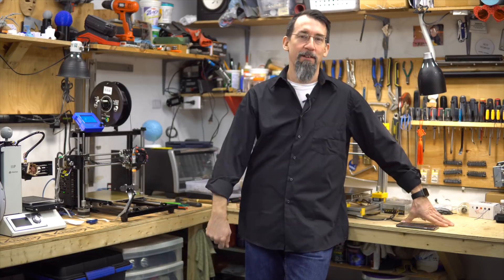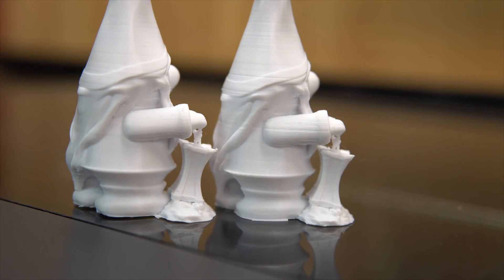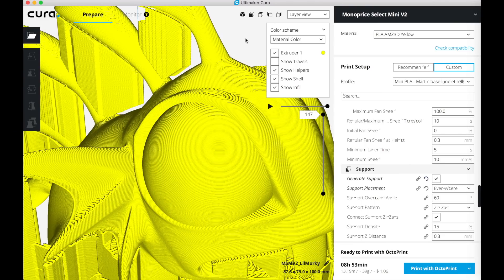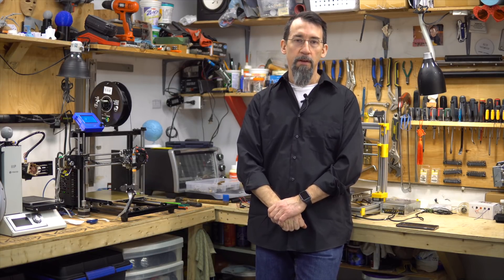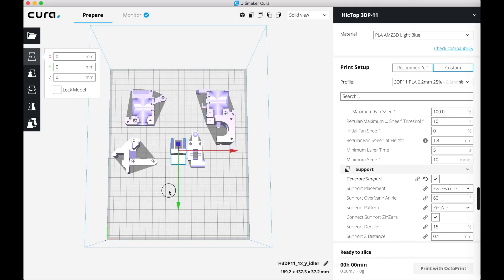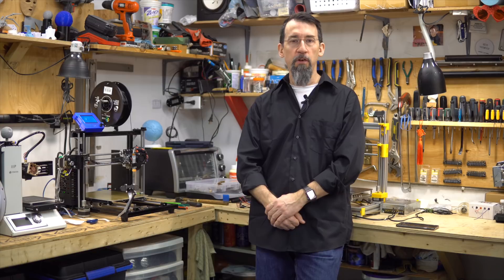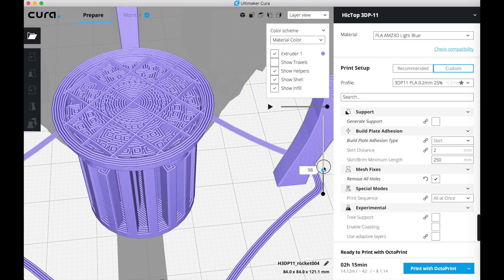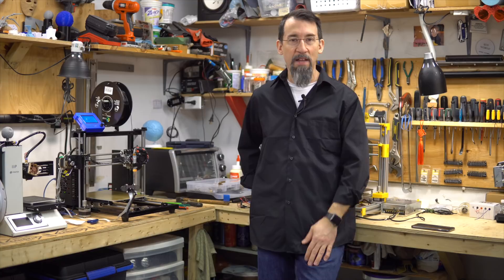Top 5 Features Cura 3.2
Did you know that Cura 3.2 was just released, and I can now try the new features because version 3.1 did not work for me, but this version has some significant improvements and works!

Let’s look at my Top 5 features.

In position 5 Tree support.
- This feature is still in the experimental stage, but it can help in some cases. Here’s an example.

In position 4 Hide sidebar.
- To make room onscreen use CMD+E on the Mac or CTRL+E on a PC, depending on your screen setup, this can help visualize the layers, and the placements of parts on the bed, because it takes advantage of the whole window.

In position 3 Quick Camera Controls.
- Quick Camera Controls is a real timesaver feature, navigation in Cura can be at times frustrating, and different from other software like Fusion or Meshmixer and such, this feature helps tremendously.

In position 2 Faster Startup.
- Just watch this side by side comparing Cura 3.0.4 to Cura 3.2

In position 1 Mesh Fixes.
- In a previous video I have shown you how you can repair an STL file, with the help of a Microsoft online 3d print repair tool, now you can do this directly in Cura.

So this is it guys, my top 5 features from the latest Cura. Those are the ones that serve me the best, saving time and money.

My gear :
Amazon US (Commissions Earned):
3D Printer Monoprice Select Mini V2

Amazon Canada (Commissions Earned):
3D Printer model 3DP-11-ATL
3D Printer Monoprice Select Mini V2